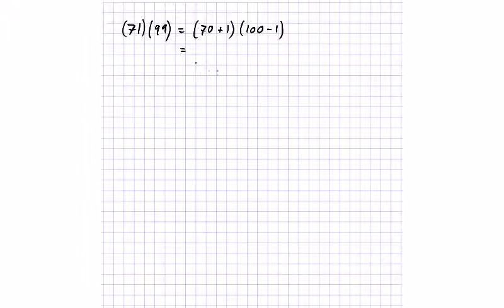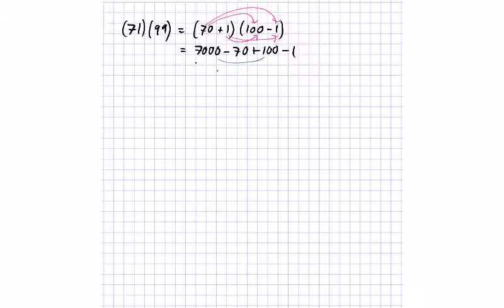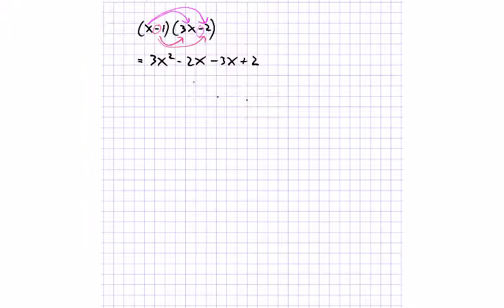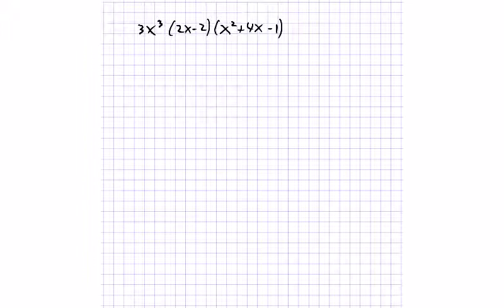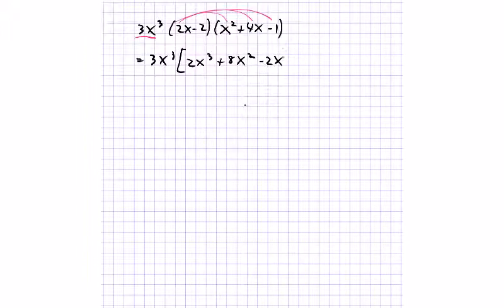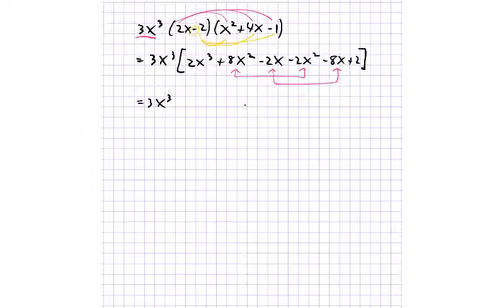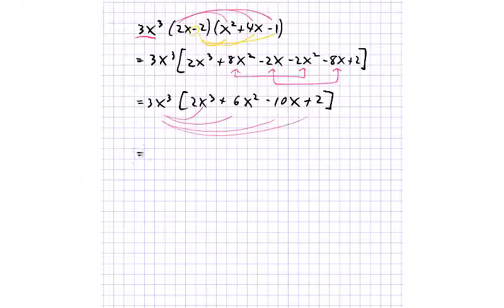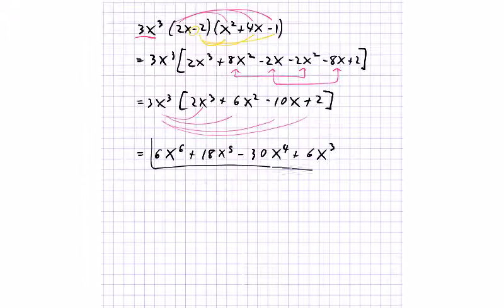practice expanding polynomials